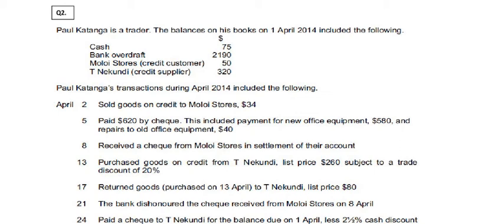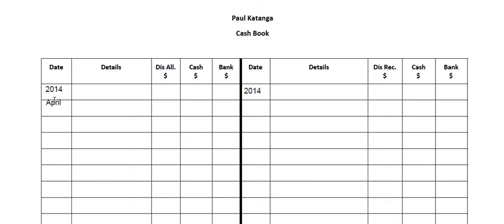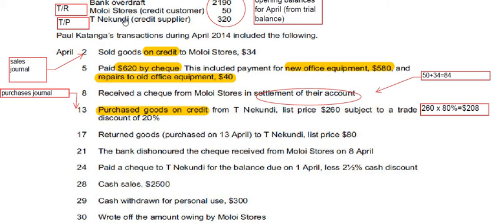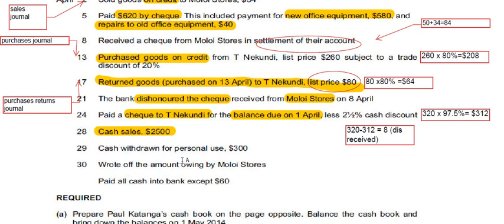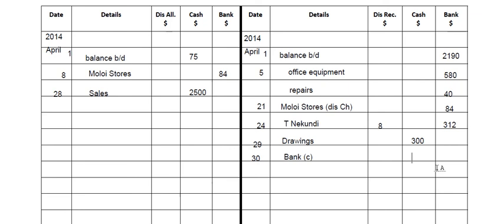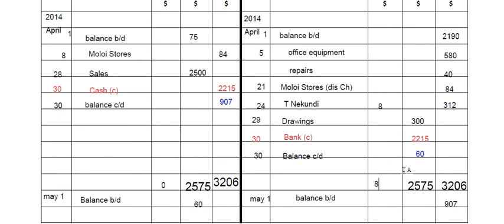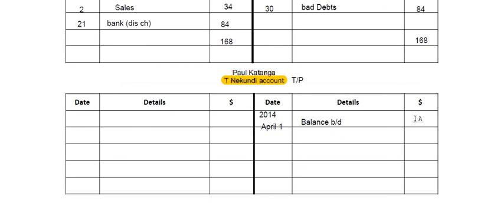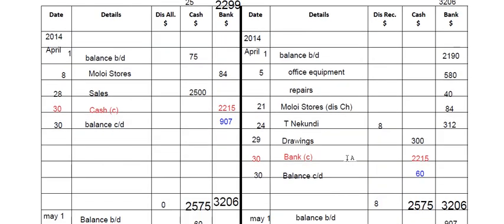Cash Book Past Paper Questions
Past Paper question 2 walk through.